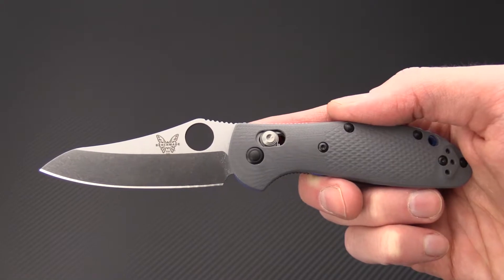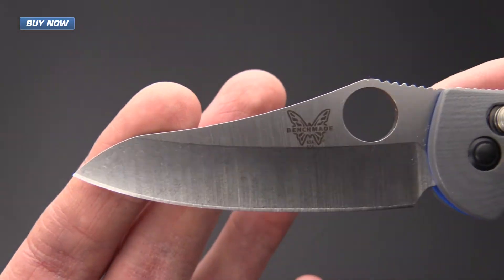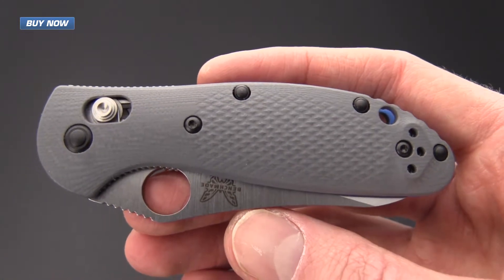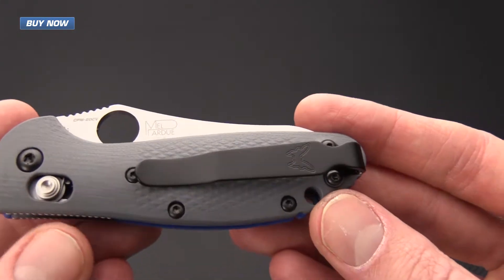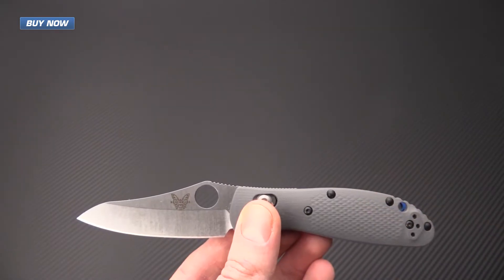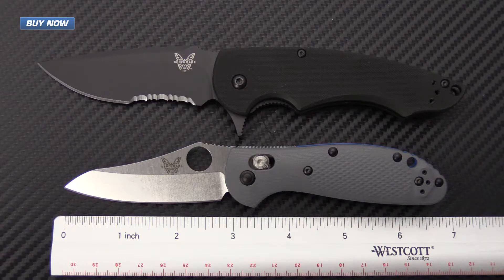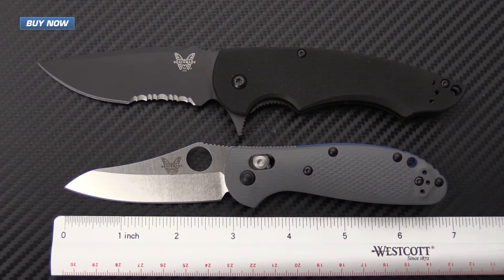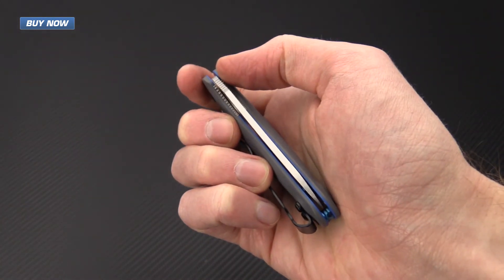Benchmade Mini Griptilian 555-1 Overview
The Griptilian is back and better than ever! Well, it never really left but the 555-1 (and the rest of the "-1" series) presents the Griptilian platform upgraded with premium blade and handle materials. The 555-1's Sheepsfoot profile blade is highly utilitarian and is made with CPM 20CV, a highly wear and corrosion resistant super stainless steel. The handles still feature the integral diamond texturing but are now made from contoured, grey G10 on blue liners. The handles are also made in an open back construction with bright blue anodized barrel spacers for an even more striking look. The time tested AXIS lock is still in effect for easy, ambidextrous use. It can also be carried either left or right handed thanks to a reversible, tip-up, deep carry pocket clip. The 555-1 Mini Griptilian is a classic design revamped with modern materials for the best of both worlds. Check it out now at GPKnives.com.

Specifications
Blade Material  CPM-20CV
Lock  Axis Lock
Handle Material  Gray G10 with Blue G10 Accents

For a solid review of of the full sized, clip point variant, the 551-1, check out this video